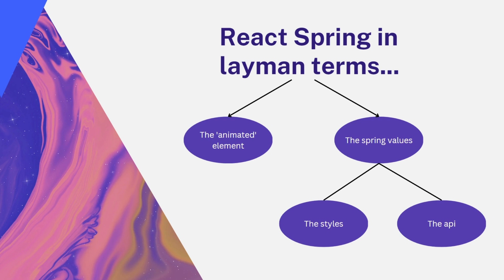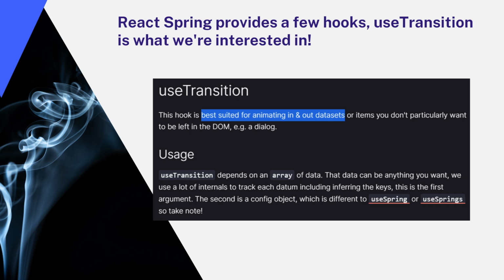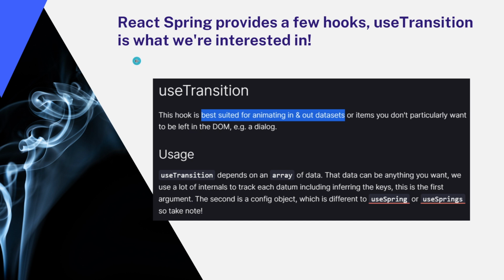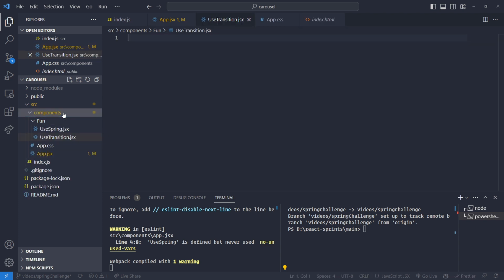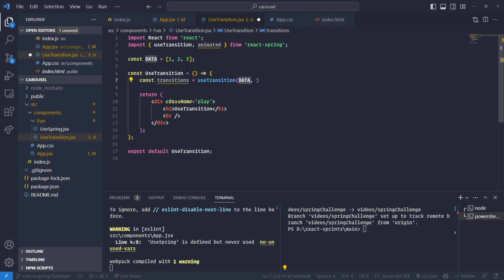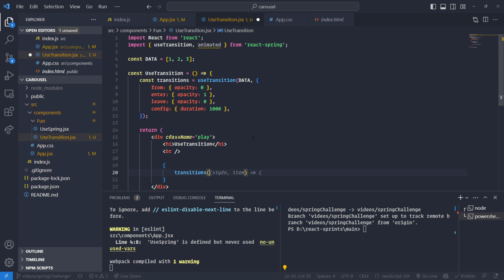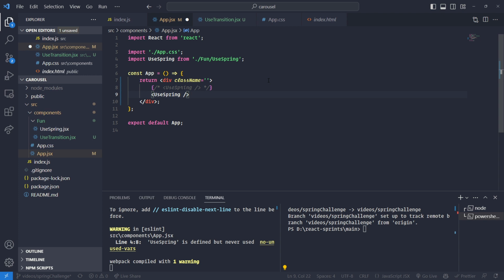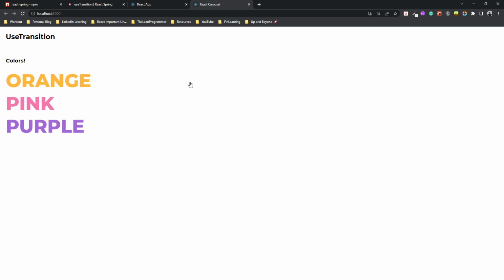React Spring Library Tutorial | Learn about transitions using useTransition hook | Sprint 1, part 4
Join me in this video of "React Sprints" as we explore the powerful useTransition hook in the React Spring library. In this tutorial, we'll learn how to effortlessly create smooth and seamless transitions between different components or states, adding a touch of elegance and fluidity to your React applications. Get ready to take your UI to the next level with the magic of useTransition! ✨🎥

Let's make our React applications come alive with captivating transitions! 🚀🔀

Give a '⭐' to this repo to follow all React Sprints projects